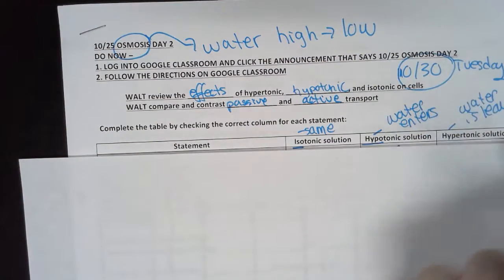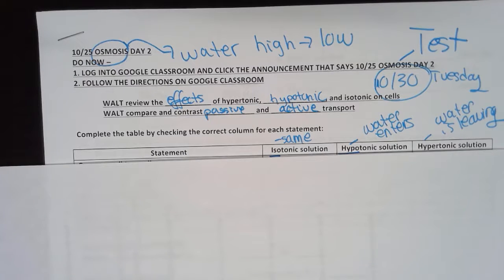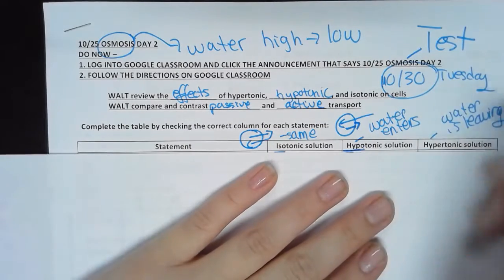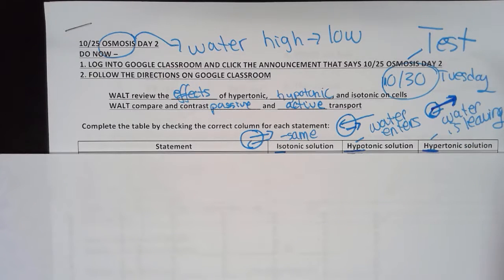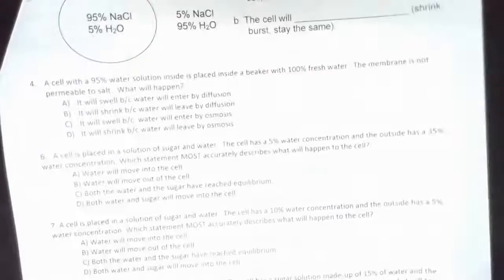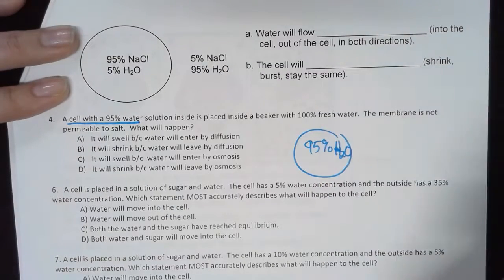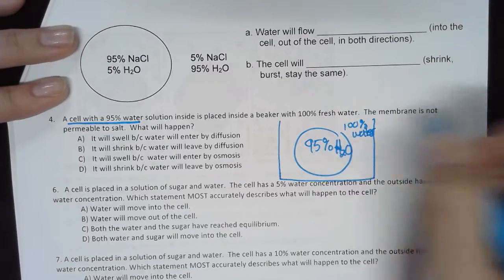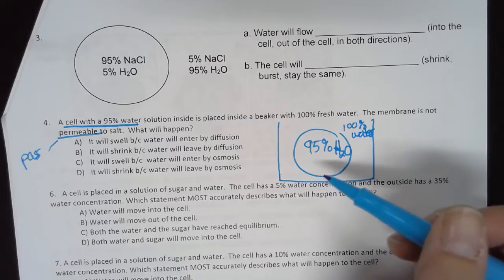10/25 Osmosis Day 2